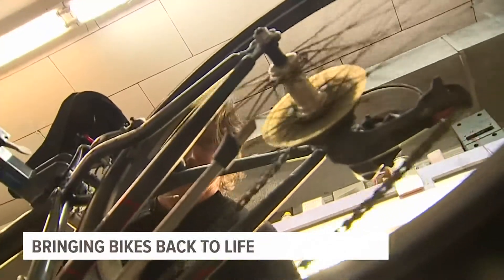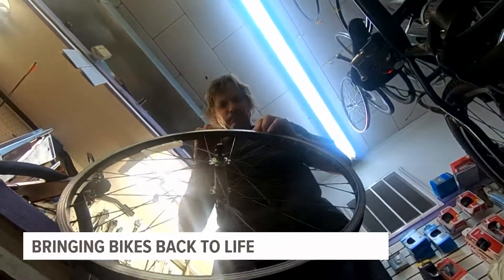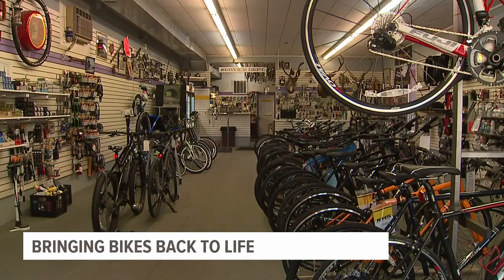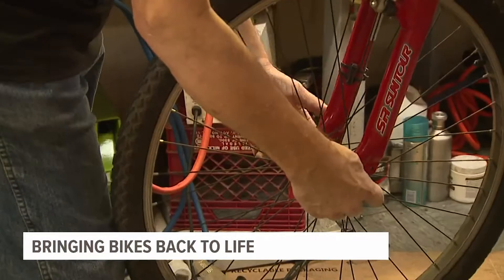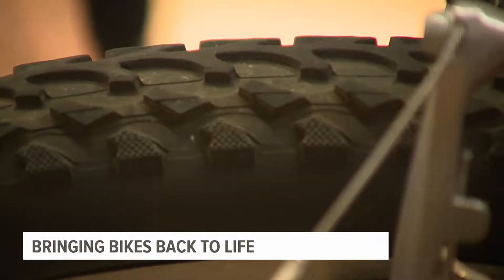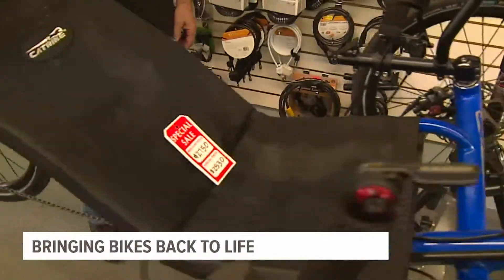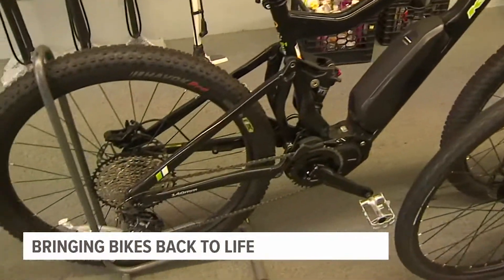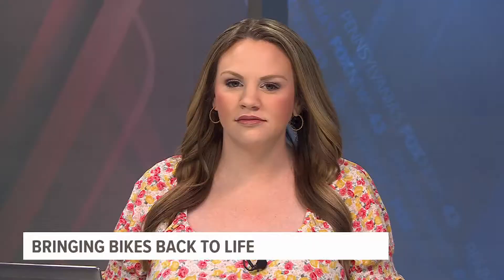New Freedom man bringing bikes back to life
We all had that special something that we were totally invested in as children.

For Paul Gobat, that something was bicycles. Growing up with six brothers and two sisters, the only way he could have a bike was if he built one himself. So, he learned.